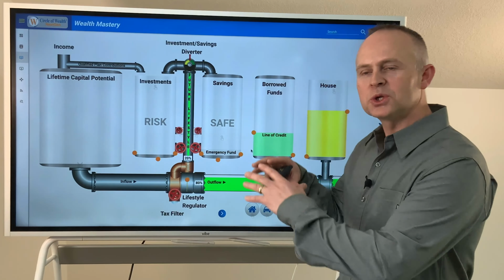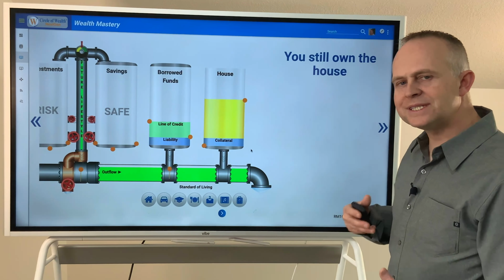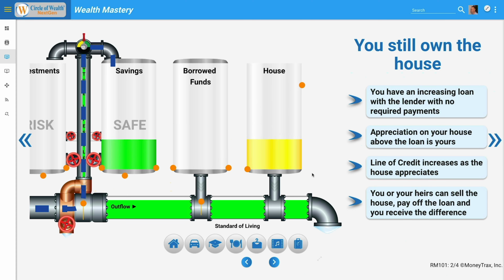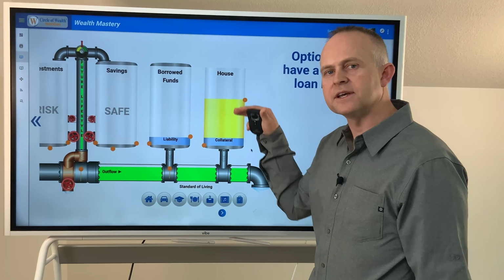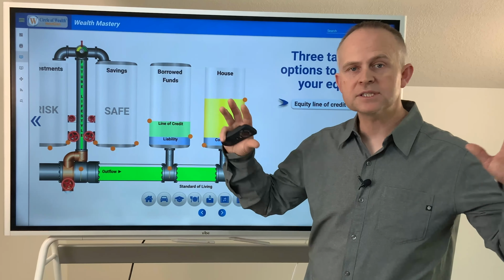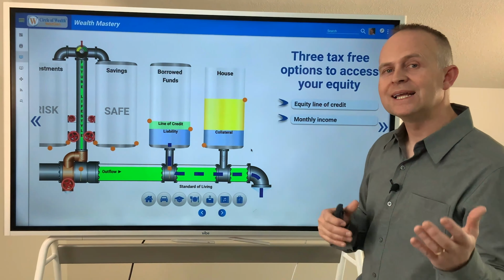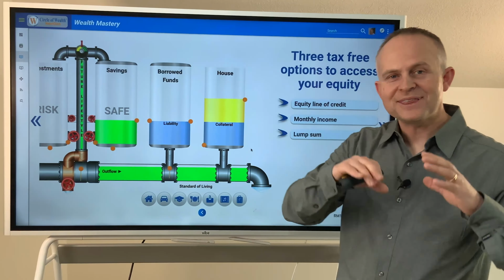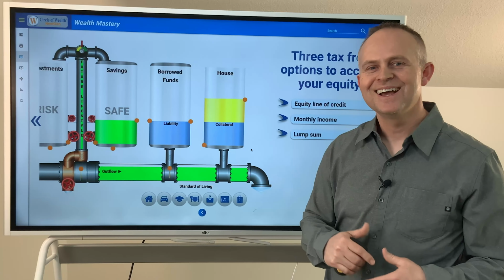Reverse Mortgages 101